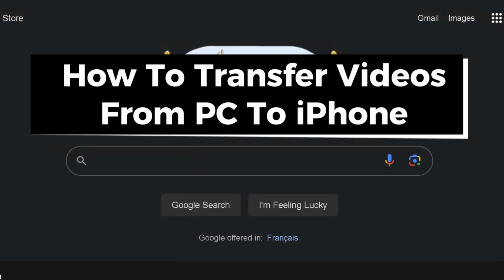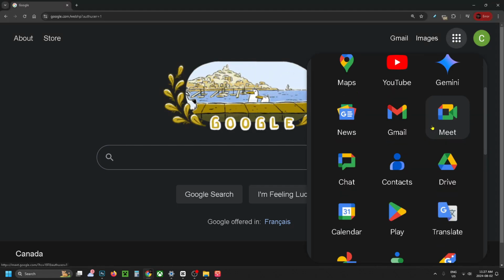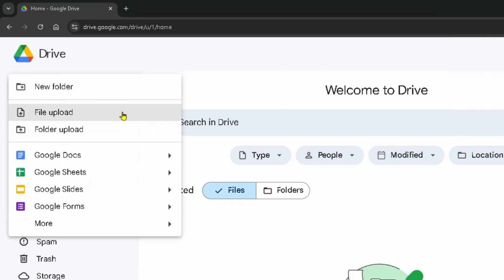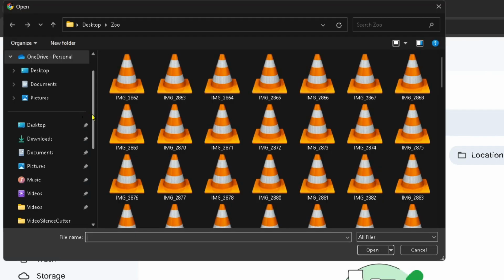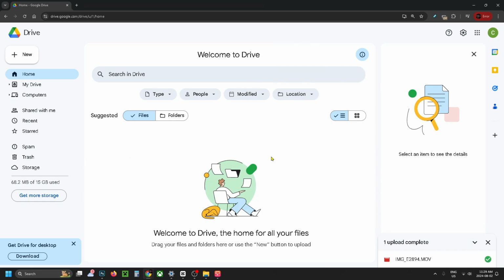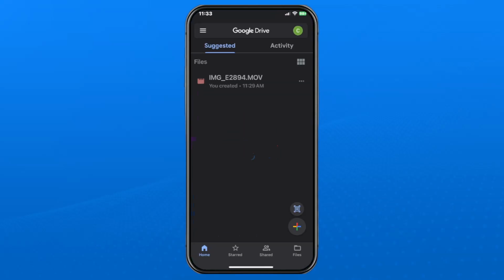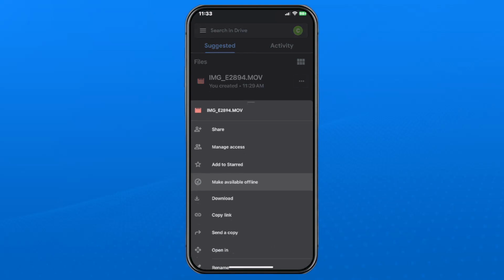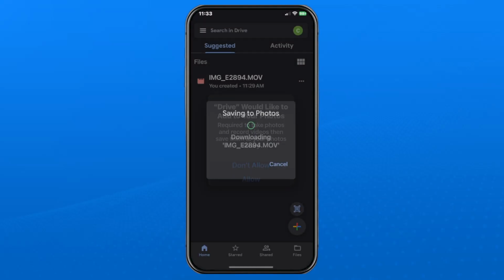How To Transfer Videos From PC To iPhone - Easy Guide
How to transfer videos from PC to iPhone? In this guide, I show you how to transfer videos from PC to iPhone. Hope this helps!